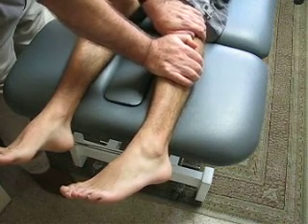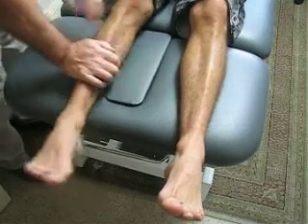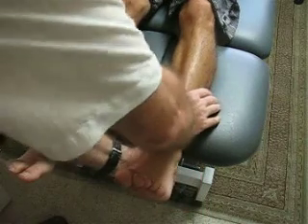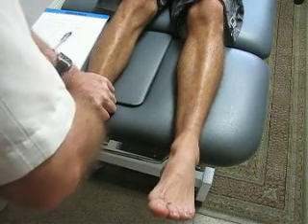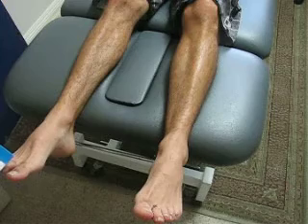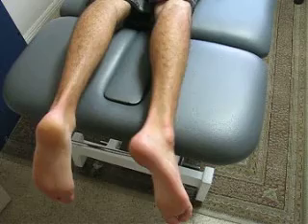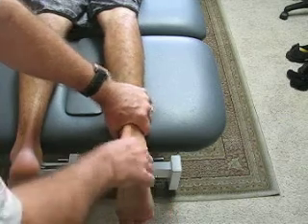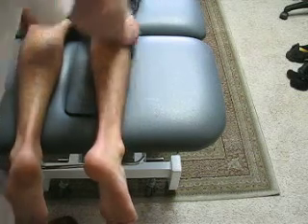Cuboid Syndrome Holistic Treatment Part 3